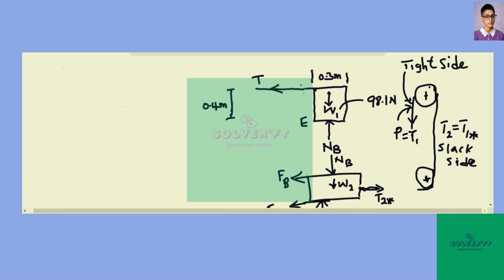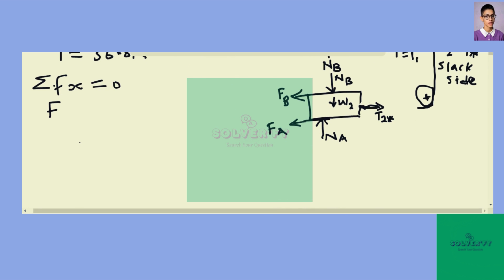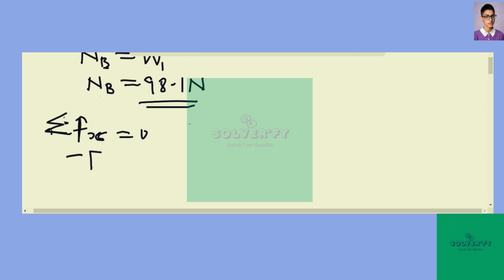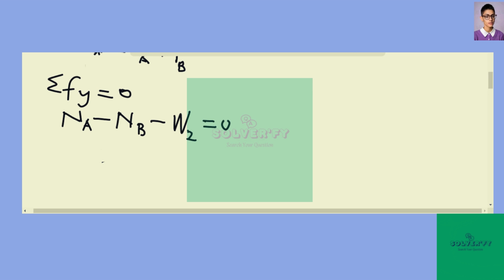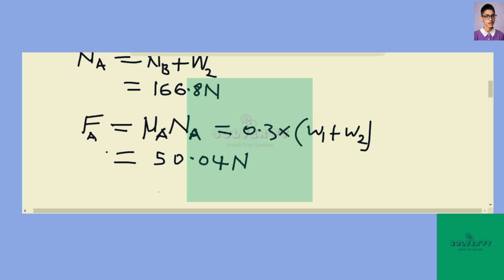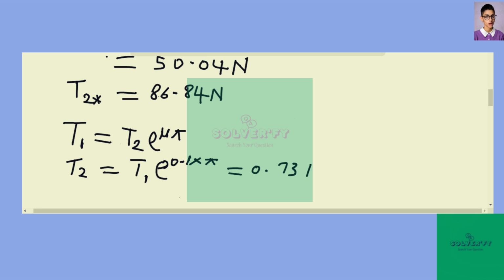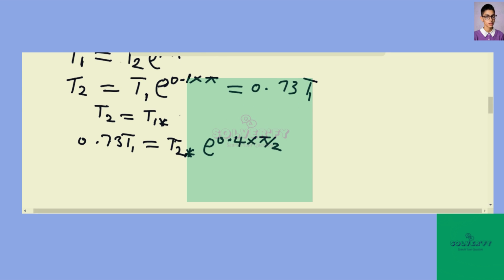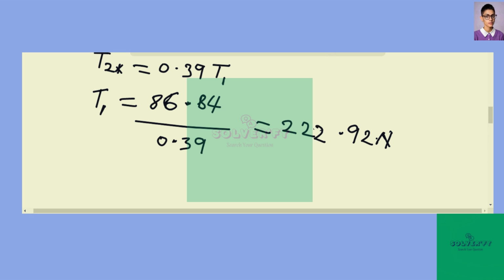[Engineering] Blocks and have a mass of and respectively. Using the coefficients of static f